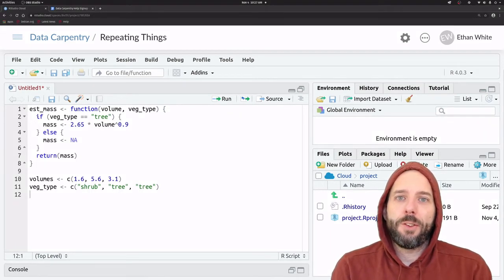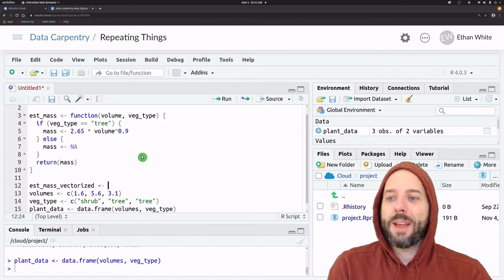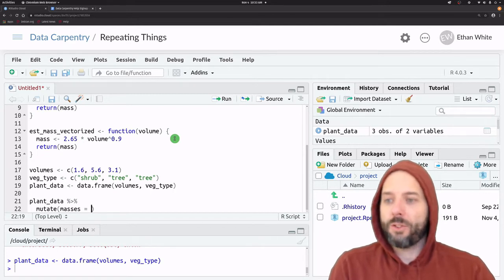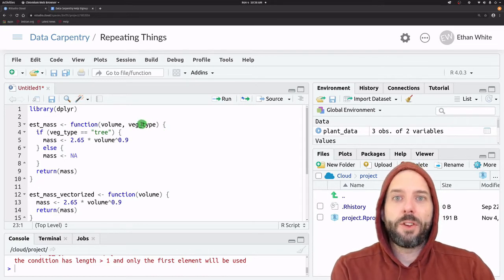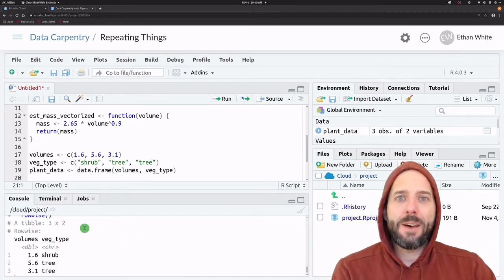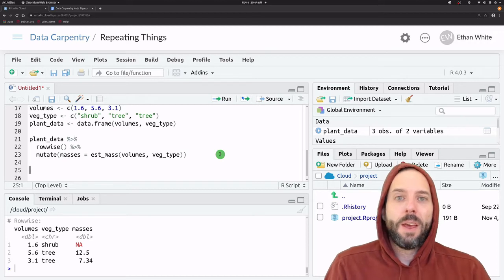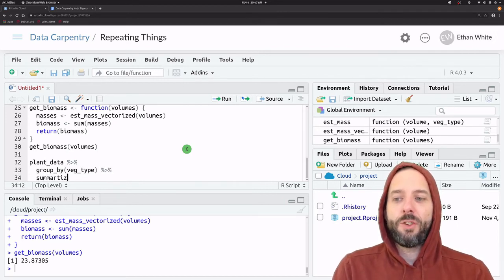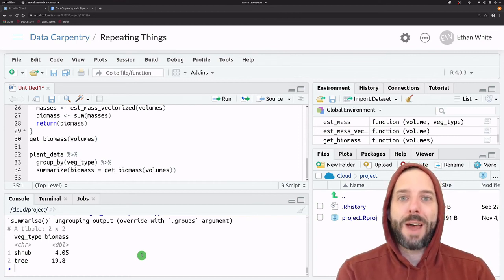Introduction to Repeating Things in R: Combining Your Own Functions With dplyr